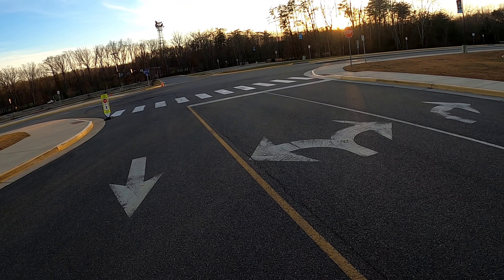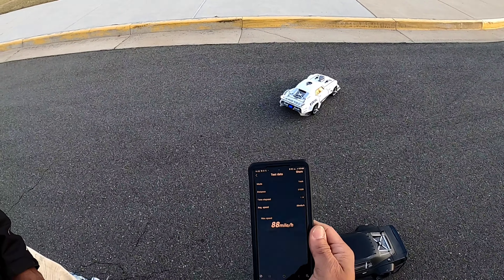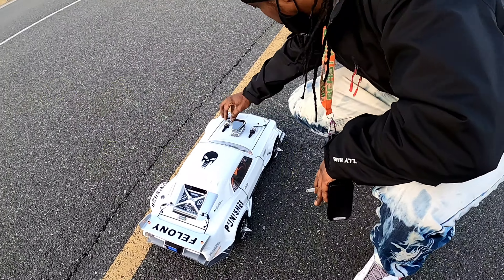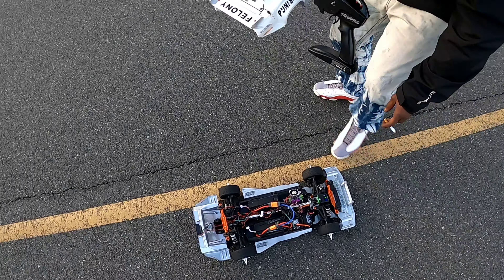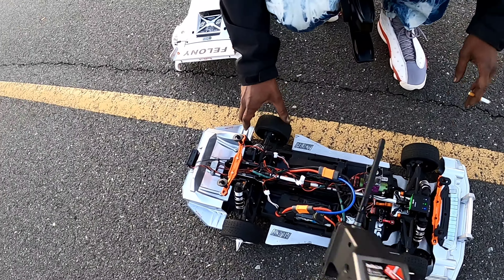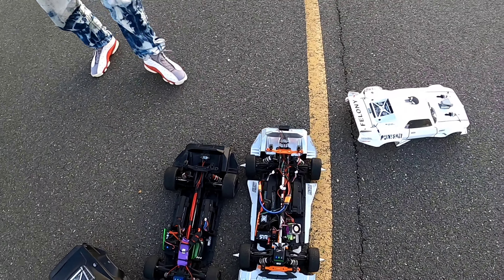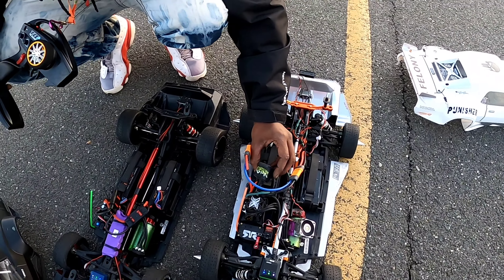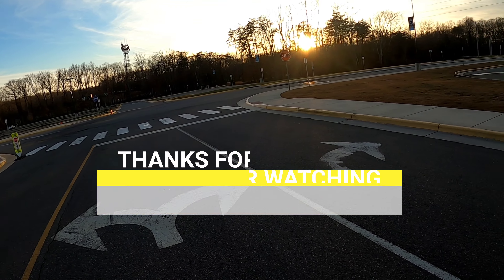Arrma Felony Setup Tips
Setup tips by - YouTube Channel "Ghozt R/c 202"

Arrma Street Basher basic setups you should probably consider after you purchase and if you want a more solid vehicle for your desired interest.

Center Drive shafts F/R